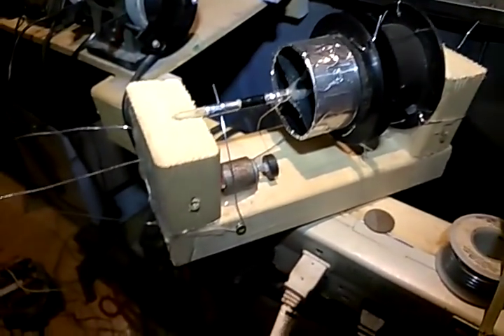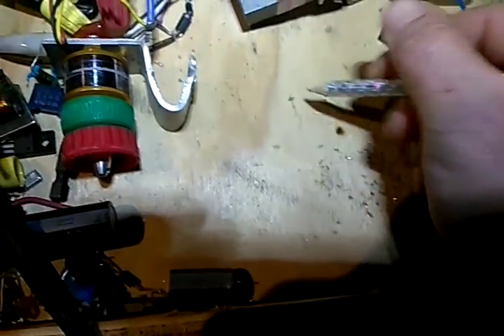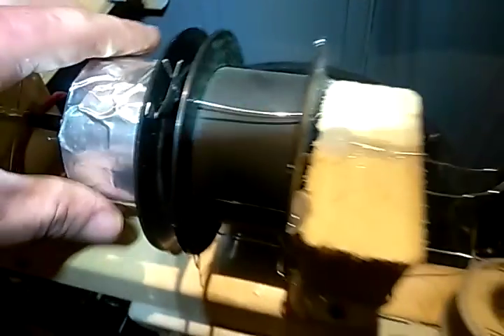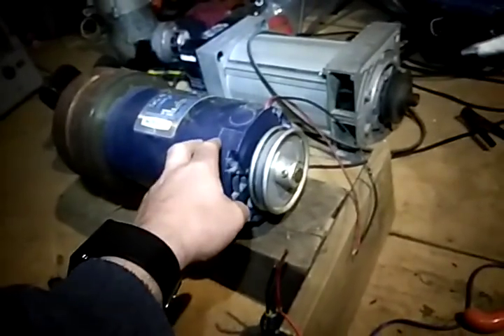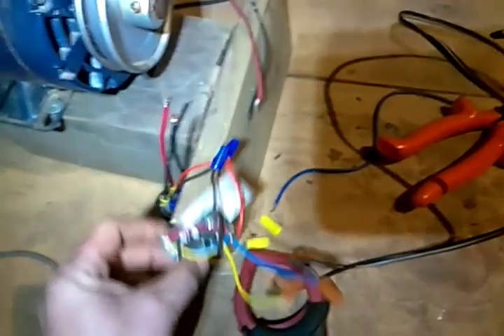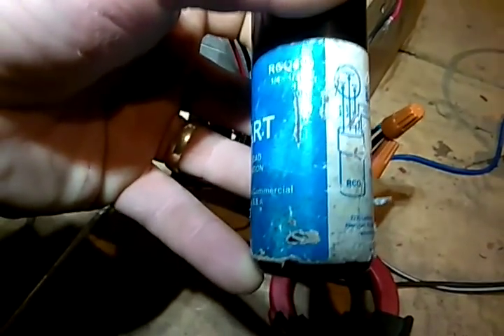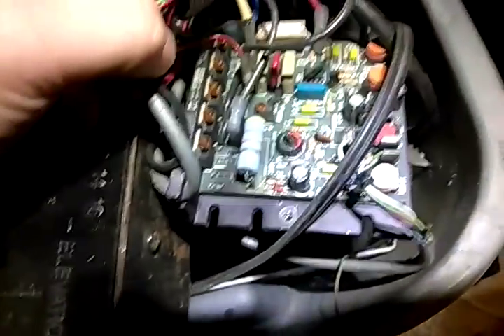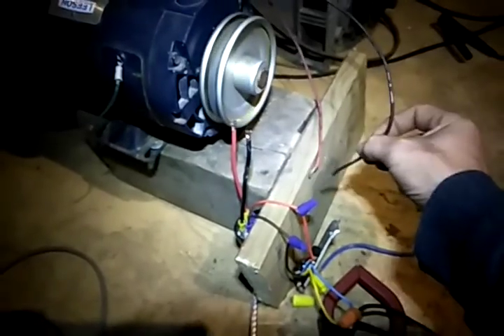Unique Mechanical Speed Controller For 3 Phase Motor Wired In Star, Good Full Wave Bridge Rectifier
A sneak peek at my homemade mechanical speed controller for 3 phase motor wired in * with very versatile, variable inputs. And how to wire a full wave Bridge rectifier with capacitor.